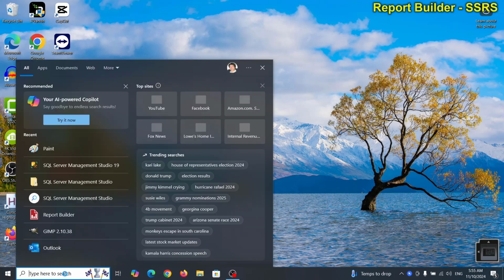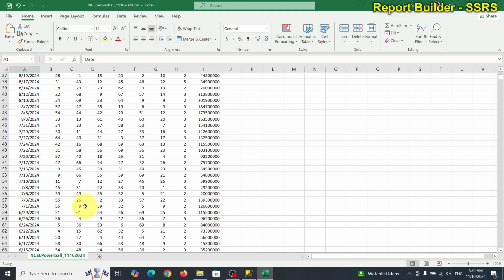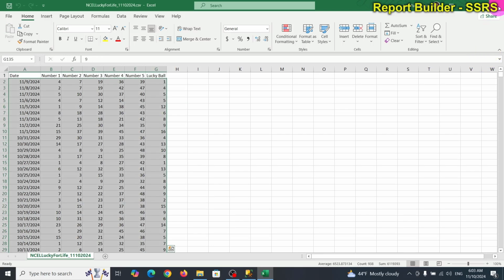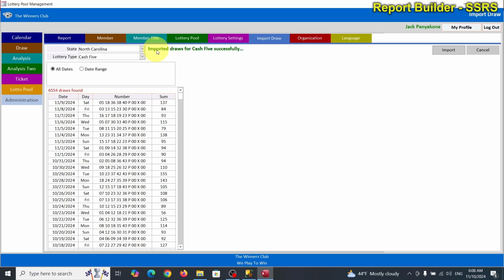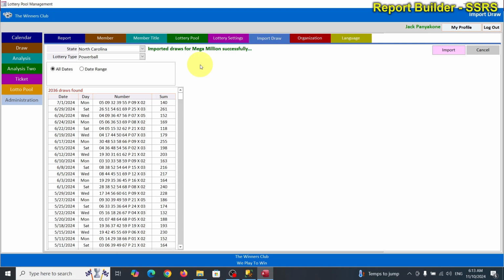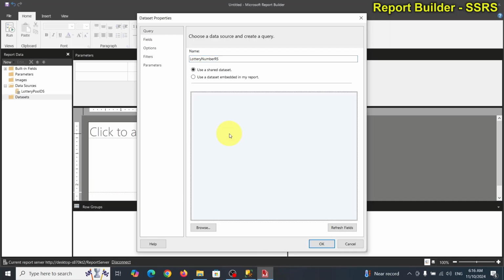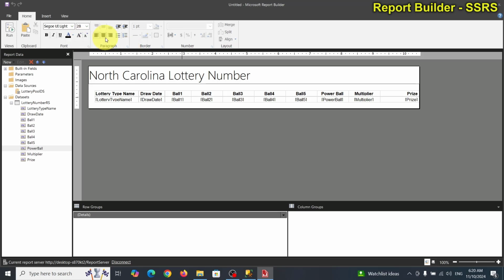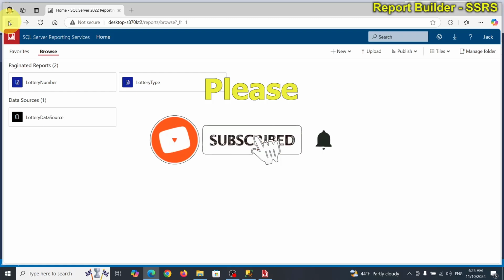SSRS Report Builder: Querying Statement for Dataset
In this report, I will show you how to use a query statement (sql statement) to return a datset. This is simple and it is easy to do. Let's get to it.

Jack Panyakone
Report Builder via SSRS